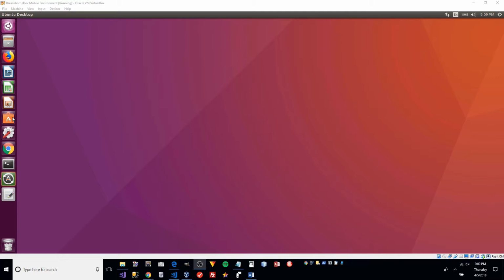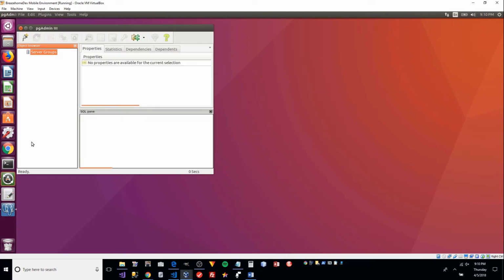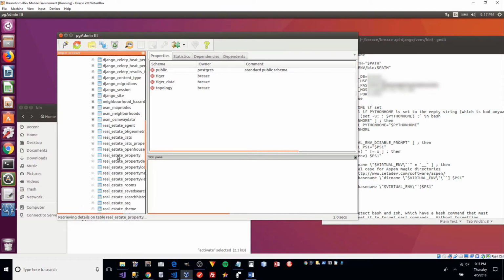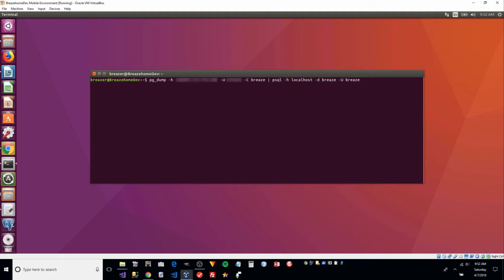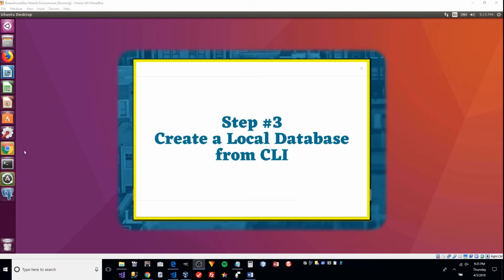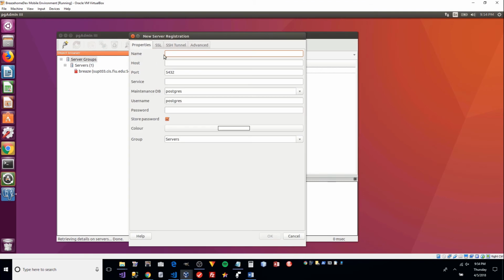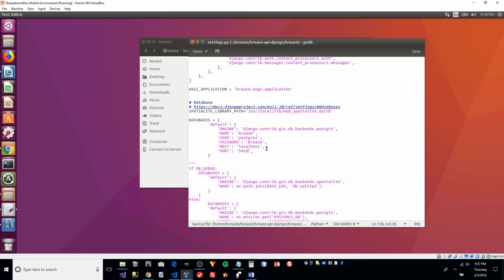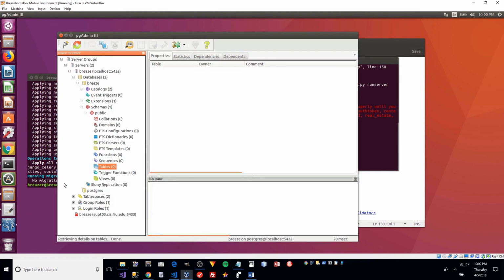BreazeHome 4.0 Tutorial Install and configure PGAdmin III and PostgreSQL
In this video, I show how to install PGAdminIII, how to connect the app to the production database, how to create a local database using the command line interface, how to connect the PGAdmin to the newly created database and the integration of that database to the backend code
Resources: OBS Studio for screen capture, HitFilm Express for video Edition